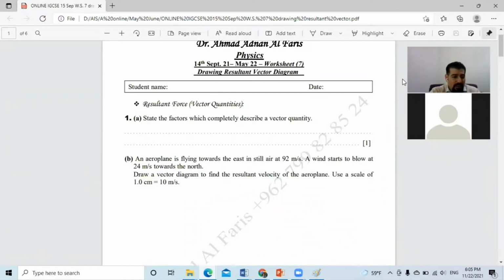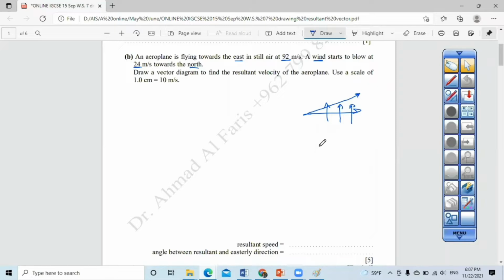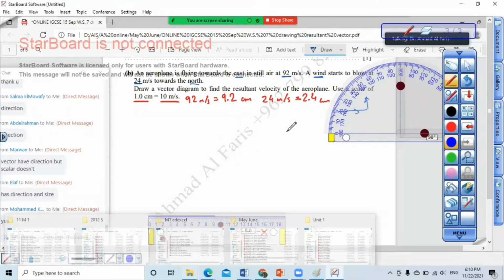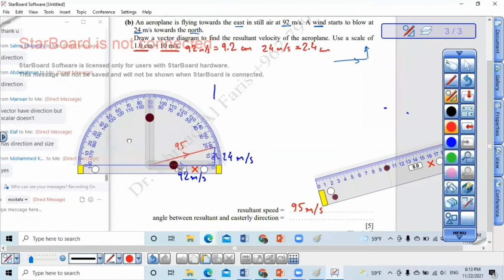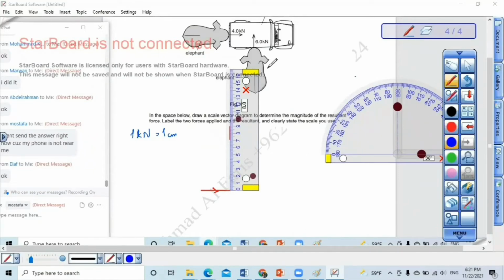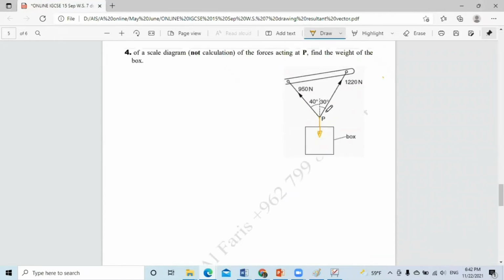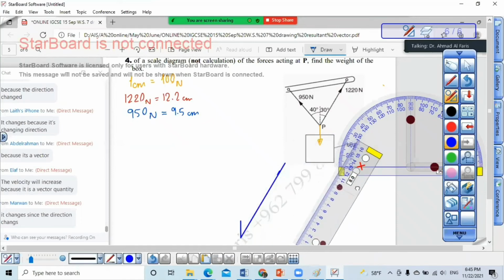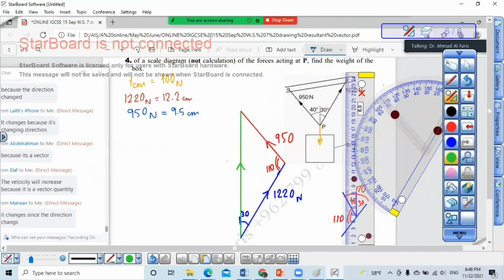finding resultant force or velocity by drawing, online class for Dr. Ahmad Al Faris, physics IGCSE